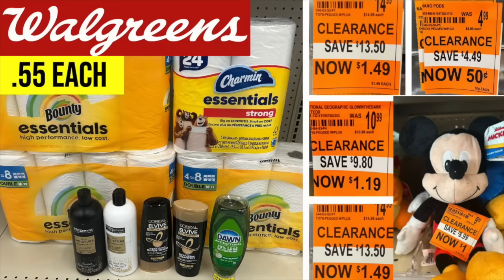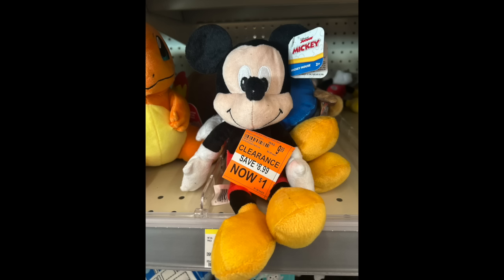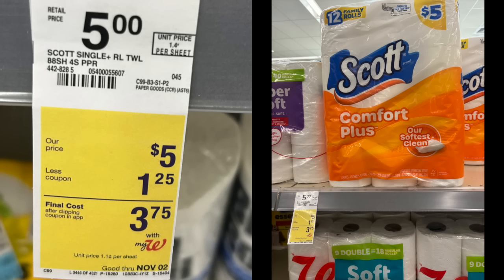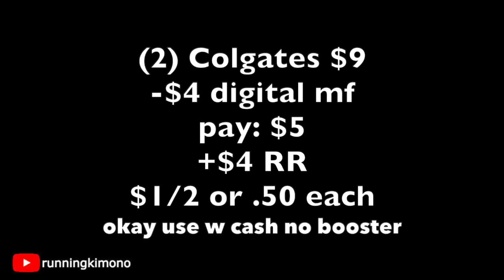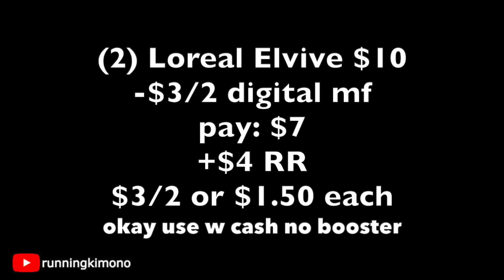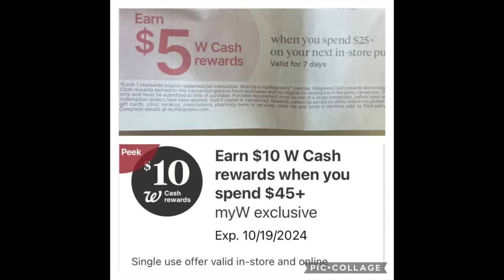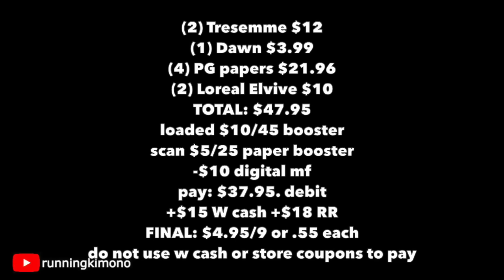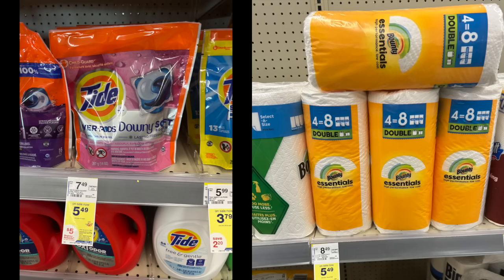Walgreens .55 BOUNTY/CHARMIN + 90% OFF TOYS! RUN!!!